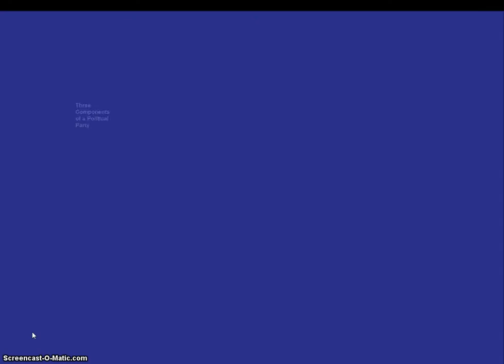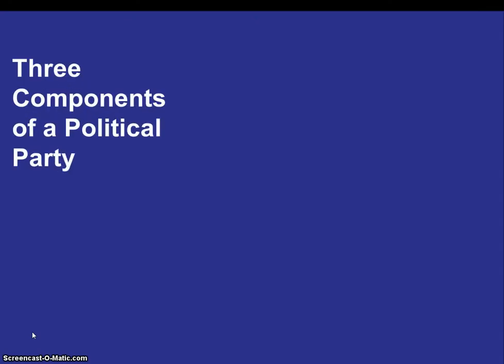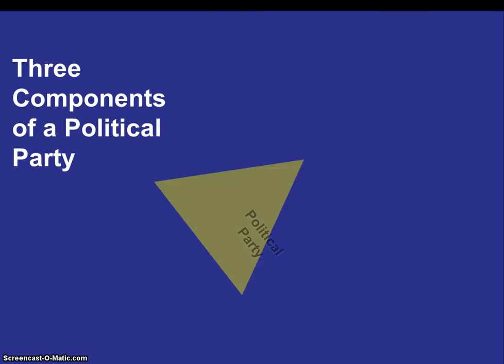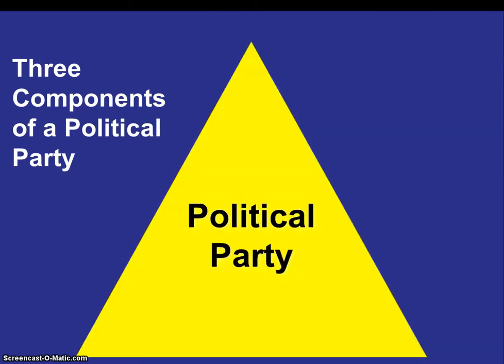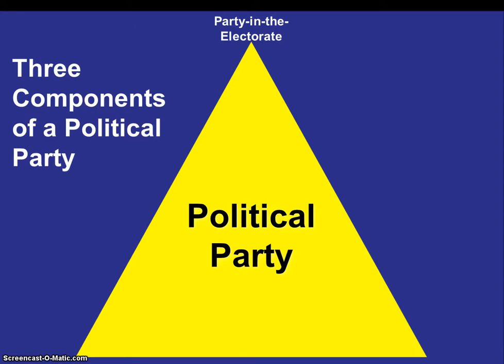6 Three Components of a Political Party